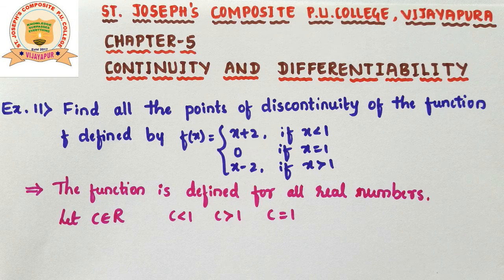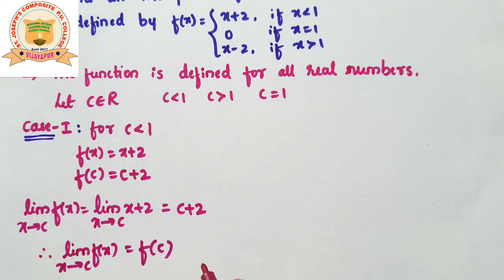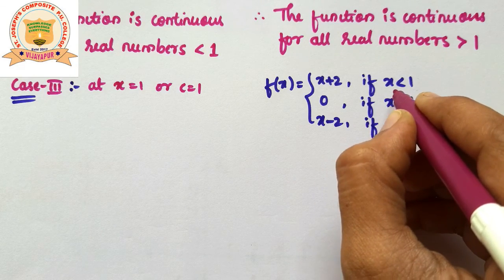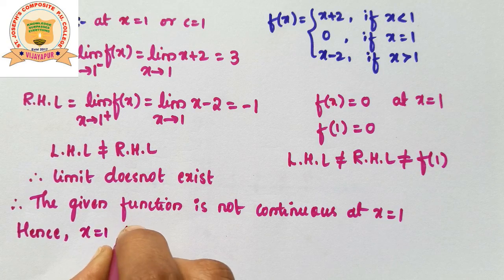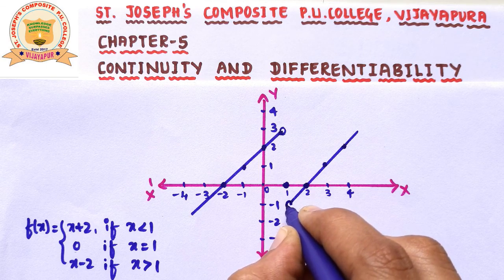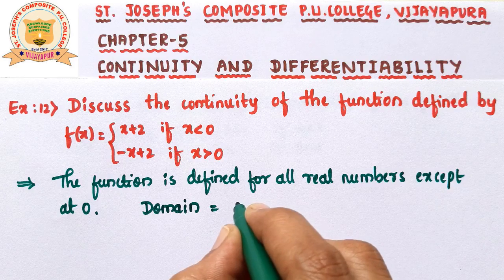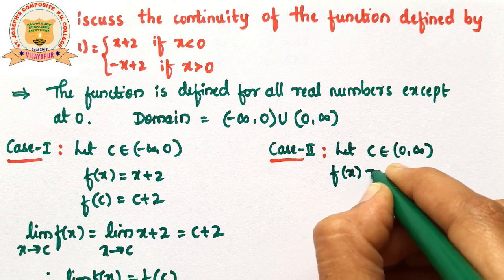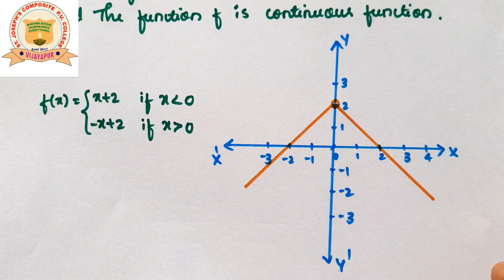ch-5 Continuity and differentiability part 5